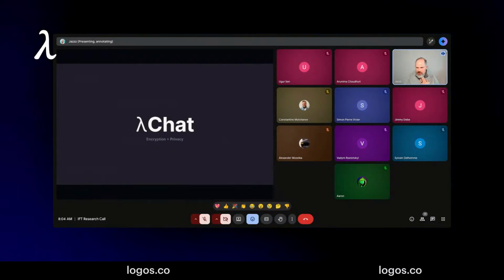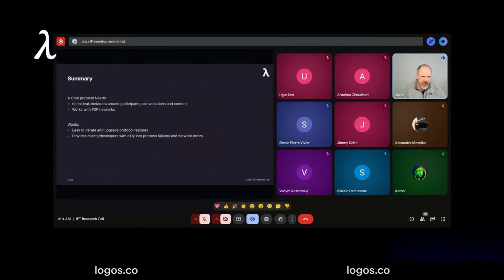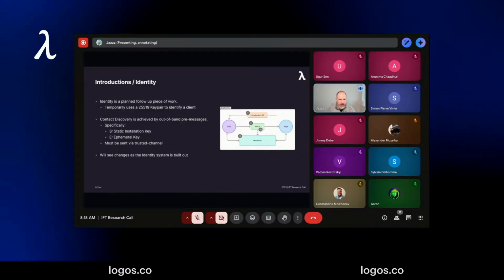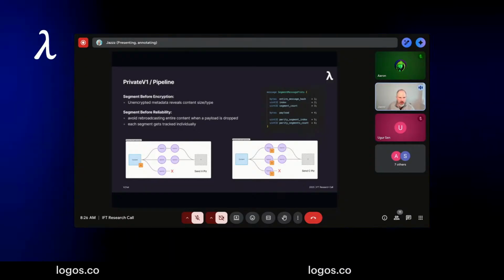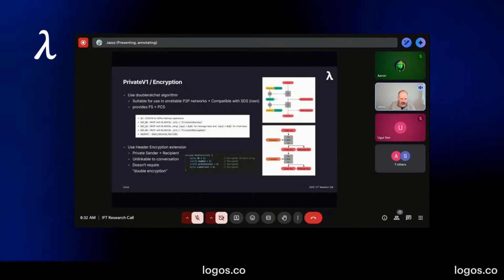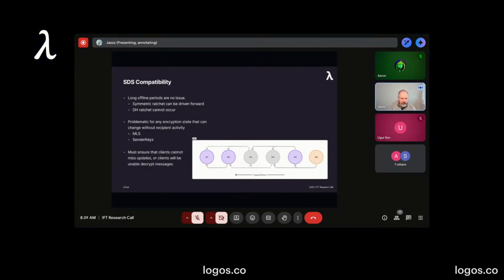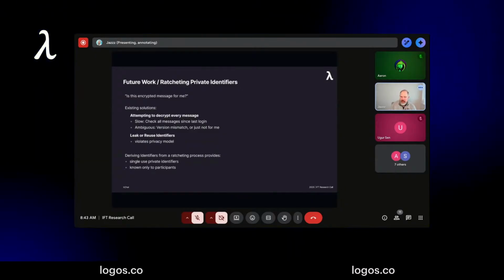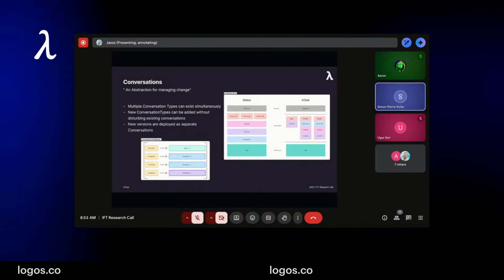IFT Research Call: Secure Decentralised Chat Protocols | Nov 19, 2025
In this Logos Research call, the team introduces Logos Chat - a modular, privacy-first protocol suite for peer-to-peer human communication.

This first session covers:

• Why existing chat systems fail on privacy or decentralisation
• Clear privacy goals: social graph secrecy, sender anonymity, zero metadata leakage
• The “conversation lane” model for modular, upgradeable protocols
• Inbox (Noise XK0) for session initiation
• Private v1 with double ratchet + SDS for reliable P2P messaging
• Design tradeoffs in decentralised observability, reliability, and evolution

Future talks will explore identity, routing, group messaging, and multi-device support.